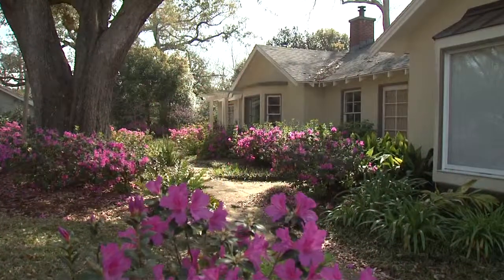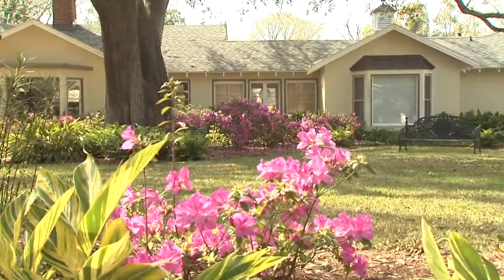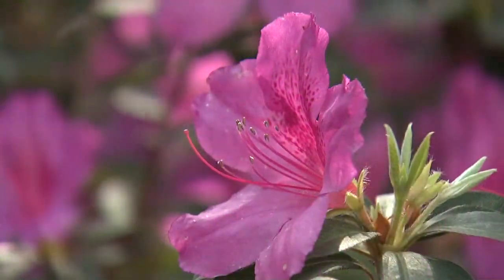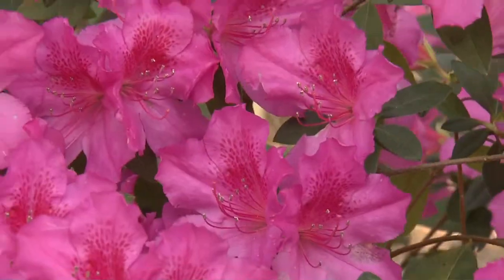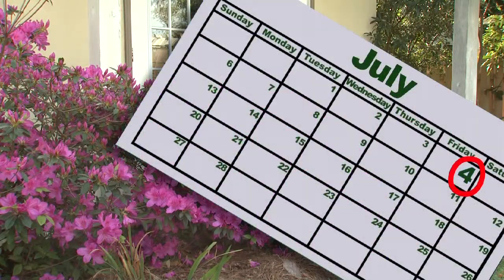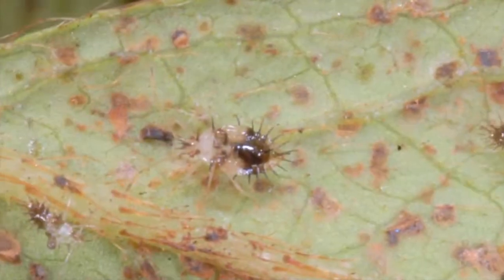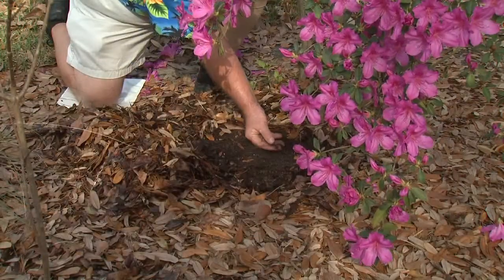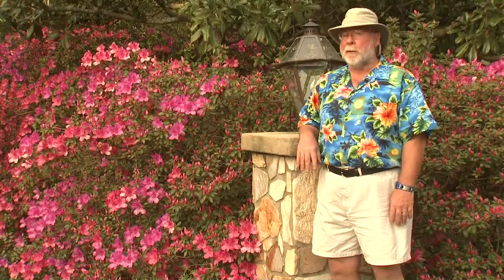Southern Indica Azalea - Southern Gardening TV